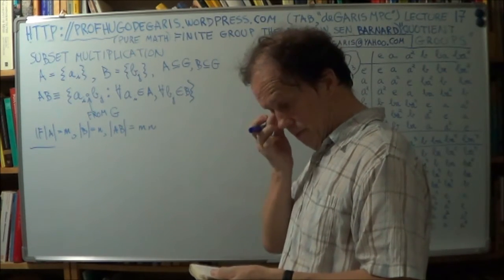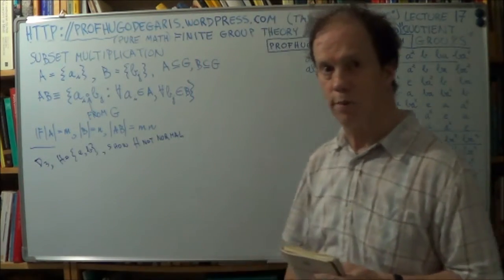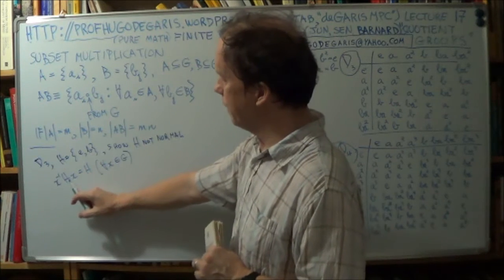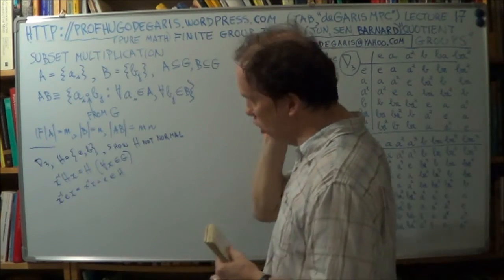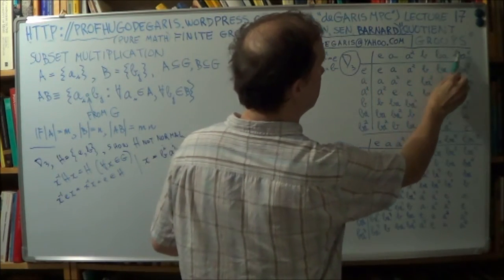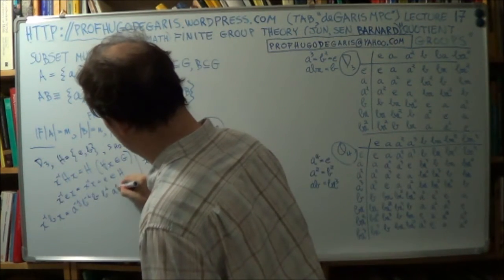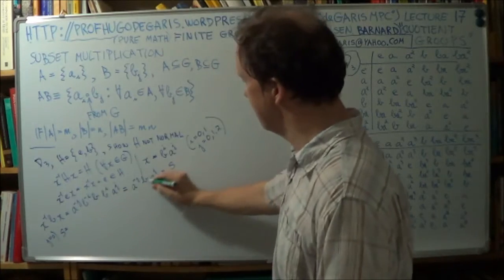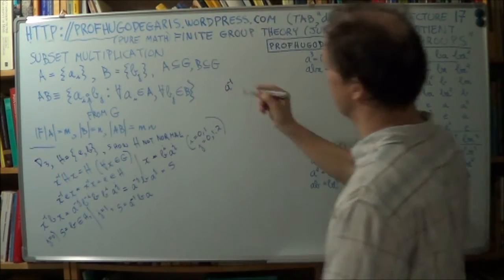deGarisMPC FiniteGrps17f 4of5 Jun,Sen,Barnard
Finite Group Theory (Jun, Sen, Barnard) Lecture 17f ("QuotientGrps"), Part 4 of 5